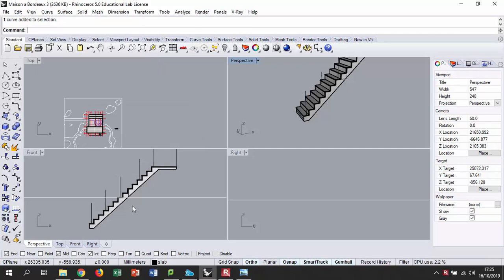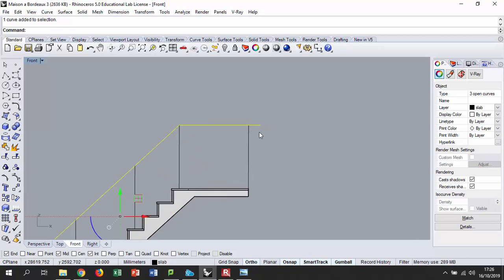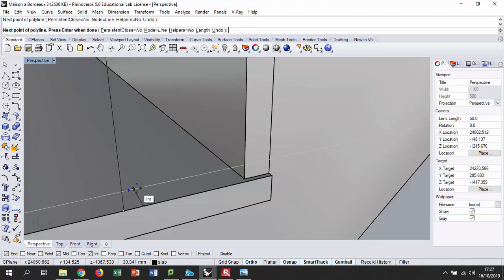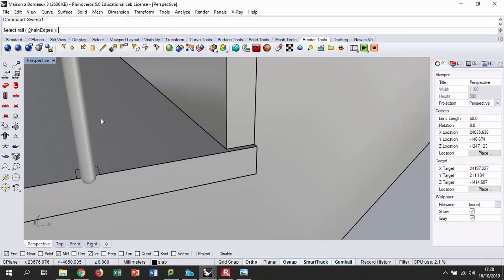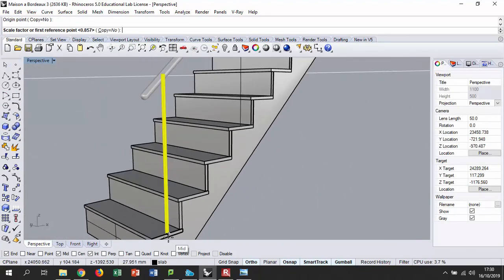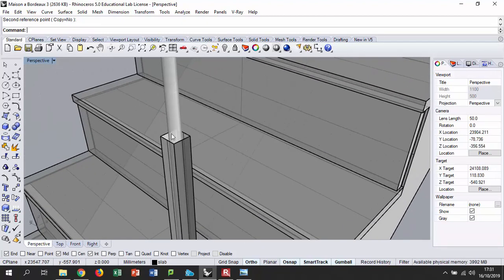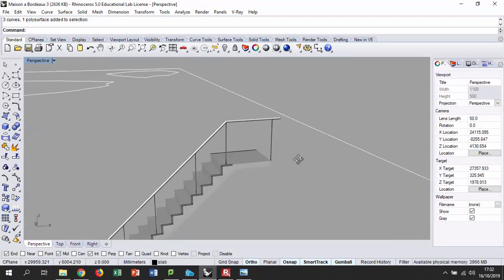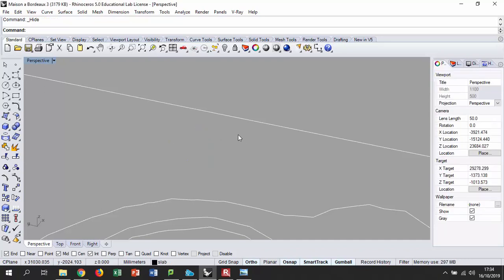Rhino5 - 09 - Stairs - 3